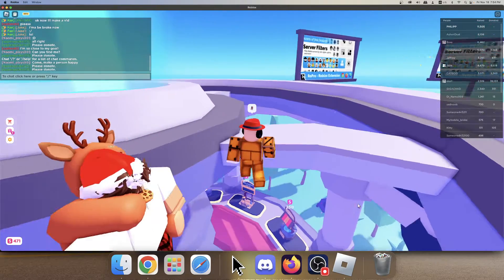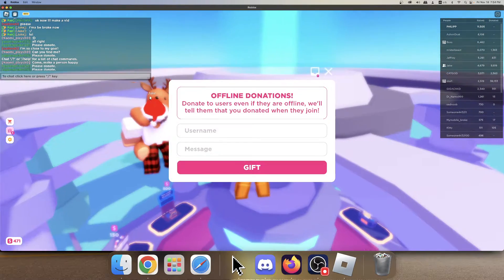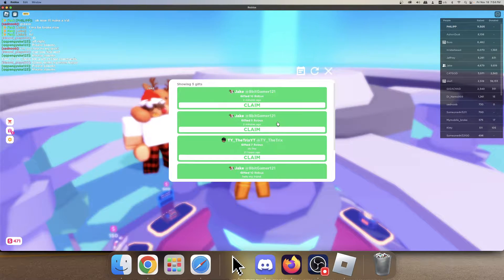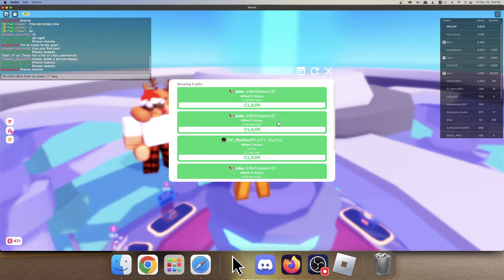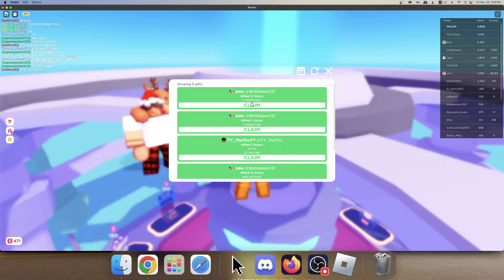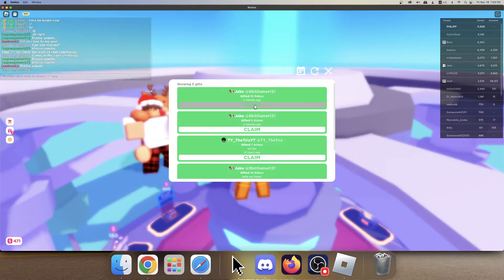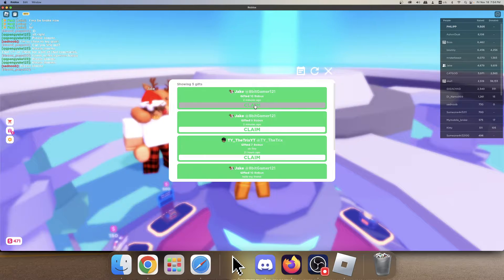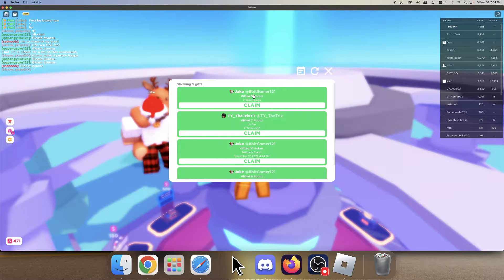opening my gifts and shout outs!